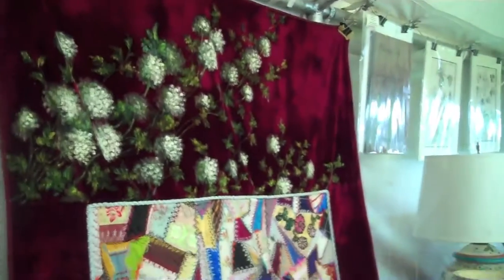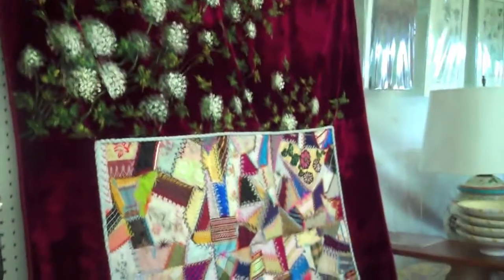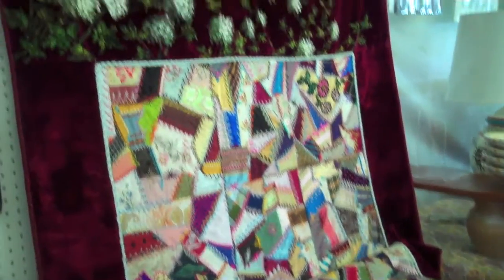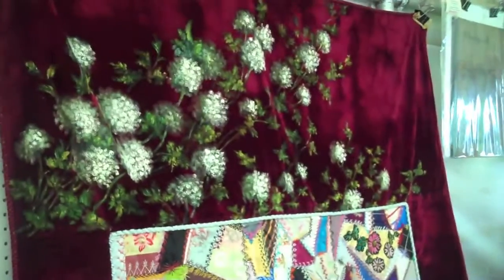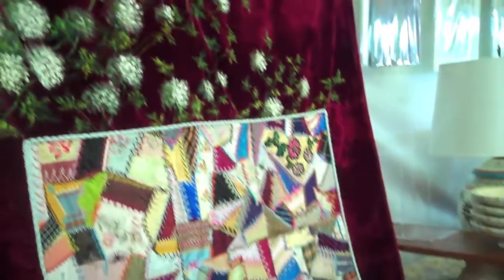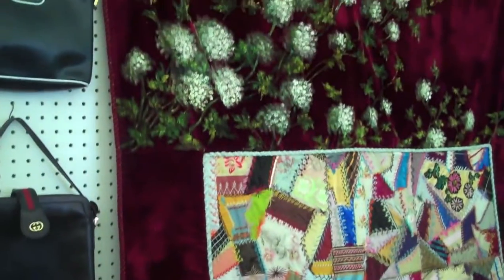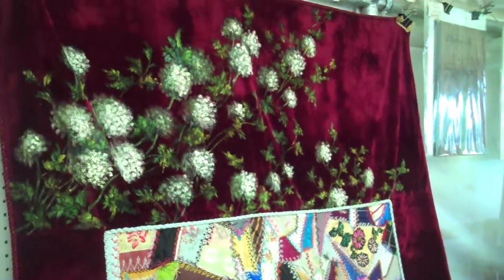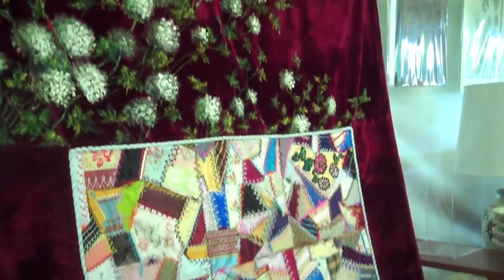Susan Page - Crazy Quilt from late 19th century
Crazy Quilt shown by Susan Page at the 2011 Antiques at Elm Bank show in Wellesley, MA.